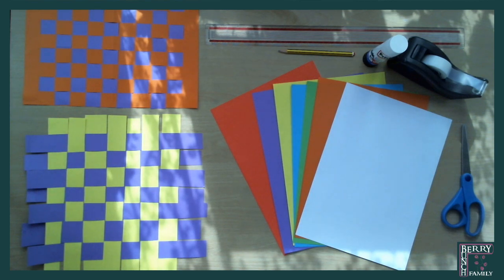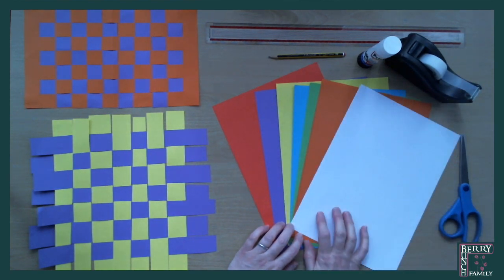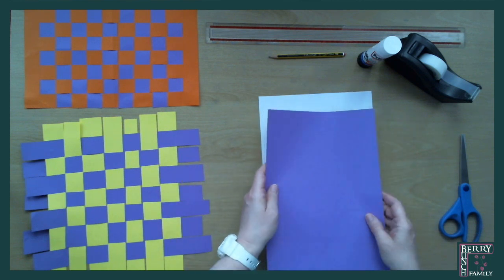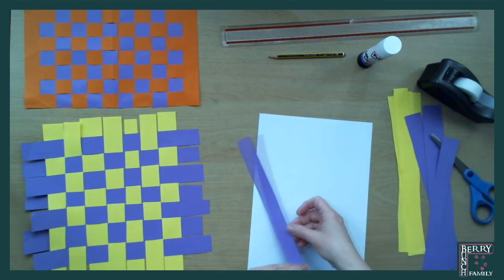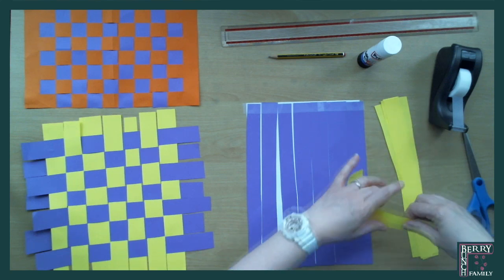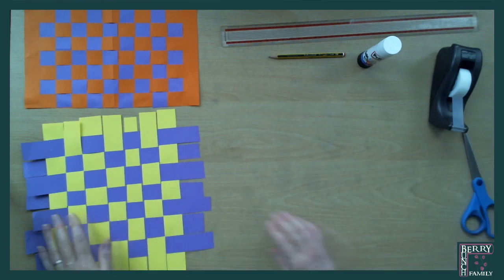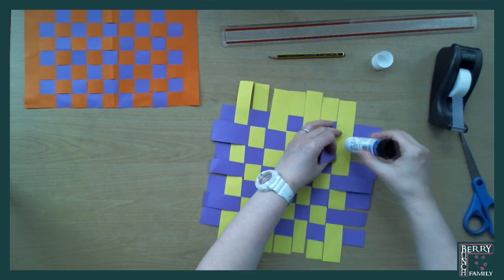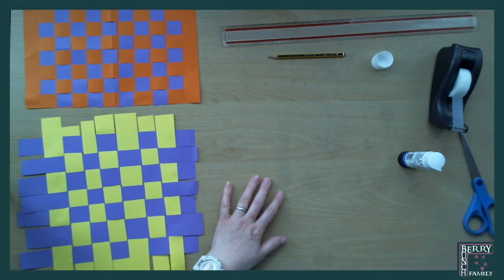Art Time, Woven Mat, Simple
This video can be downloaded and streamed in your church services or at home.

Little Blessings Online, Art Time, Woven Mat, Simple

If you would like to make the simple paper weaving mat, you will need:
-  3 x Paper or card – 2 different colours, 1 white
- Scissors-
- Glue
- Sticky tape

The BerryBunch